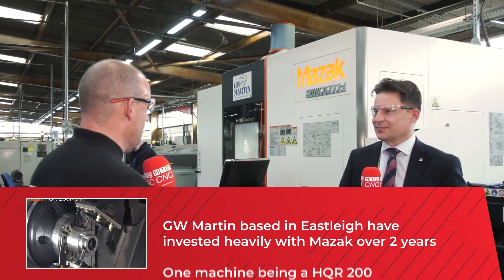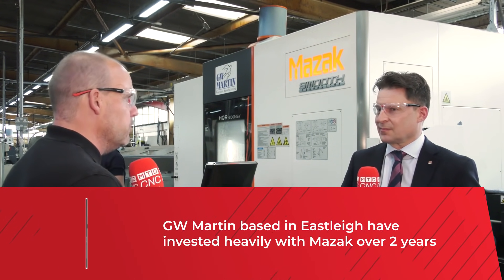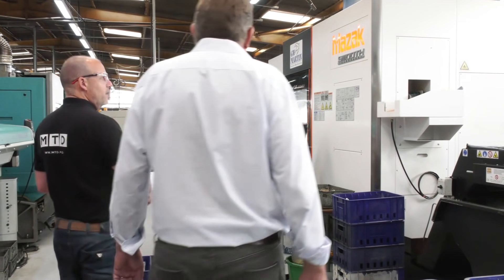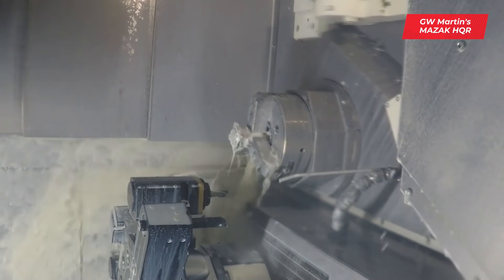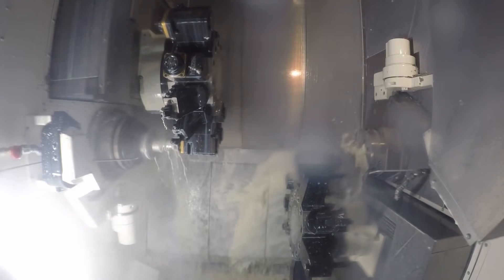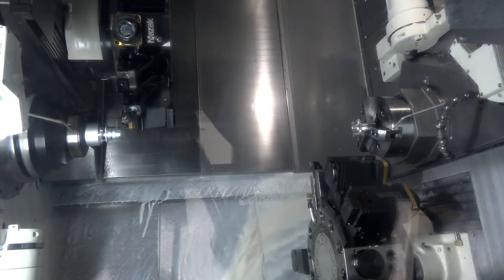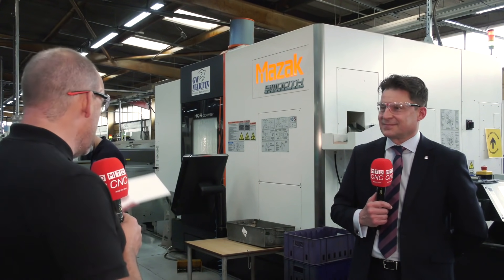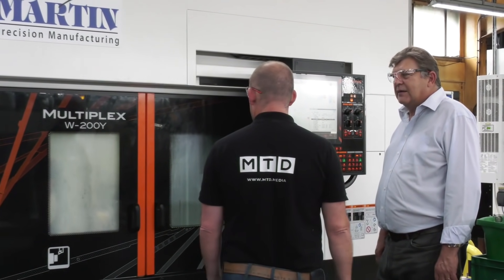Twin turret, twin spindle - A true Done In One solution.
GW Martin was established in 1959, and continues to invest in the very latest technology, offering its clients a cost effective and premium design for manufacture service to assist in product development.

As a company GW Martin have recently invested in a Mazak HQR 200 MSY for complex work. This video showcases the machine with the help of Mazak Sales Director Jason Butler as well as MTD's Paul Jones.